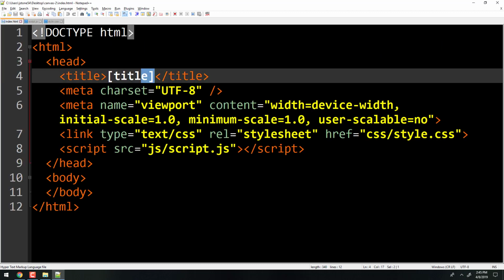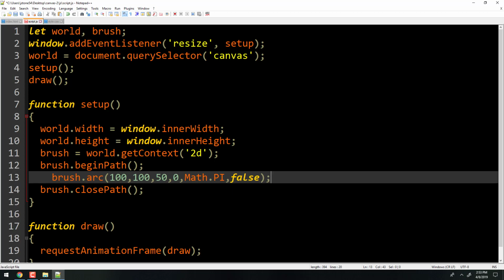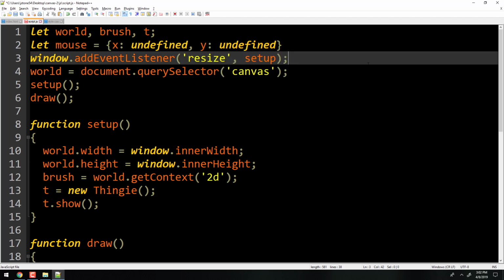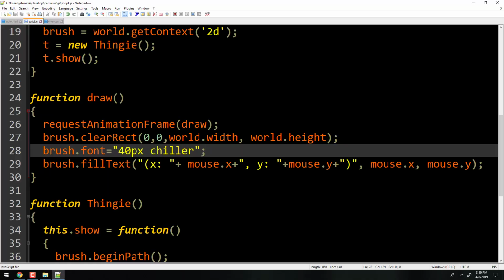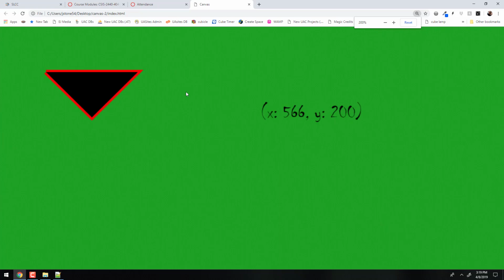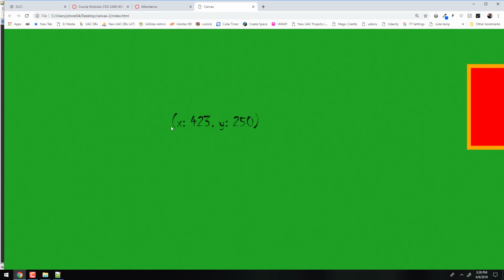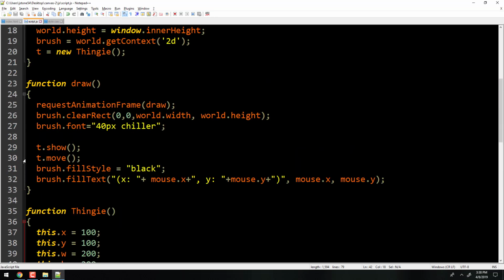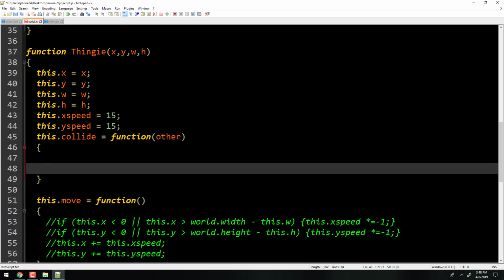Web Programming: Introduction to HTML 5 Canvas Part 2 of 3